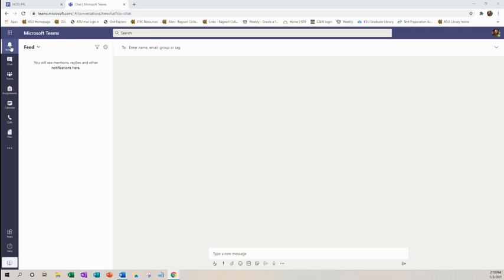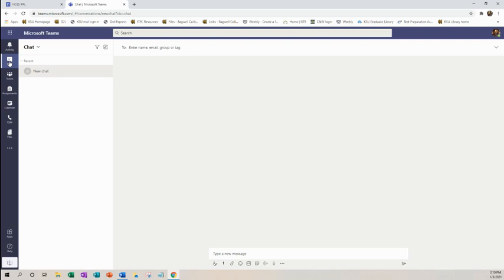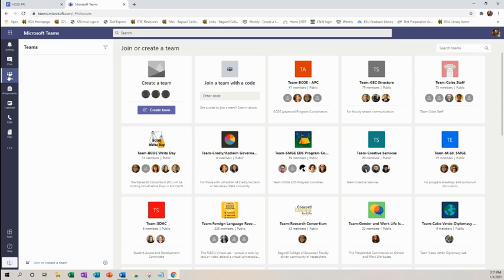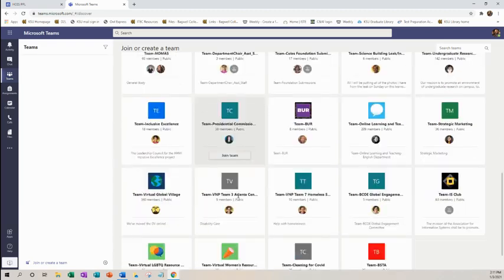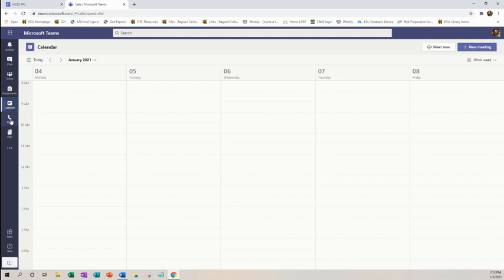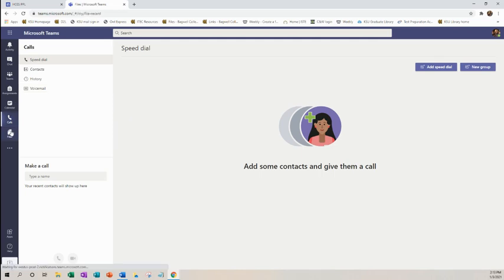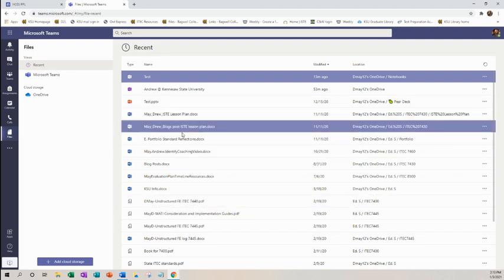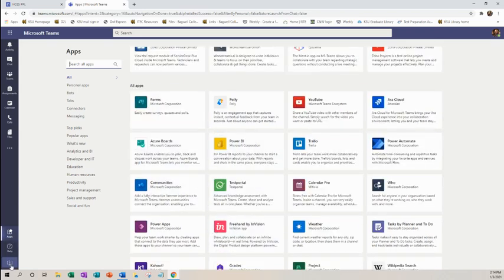TEAMS Tools Overview